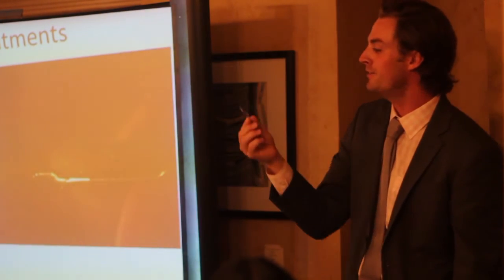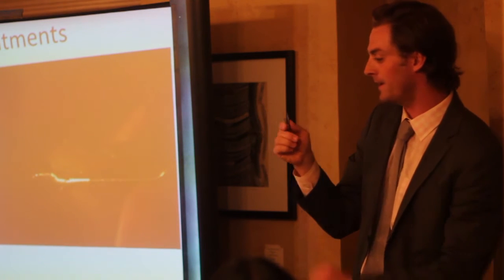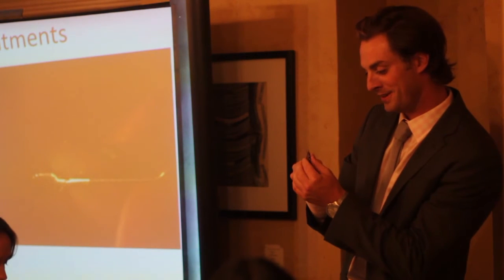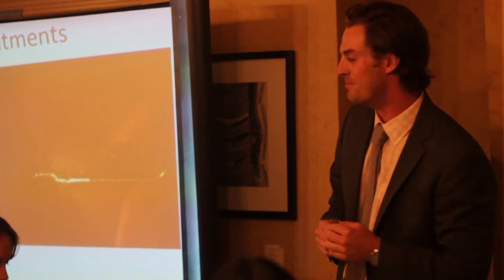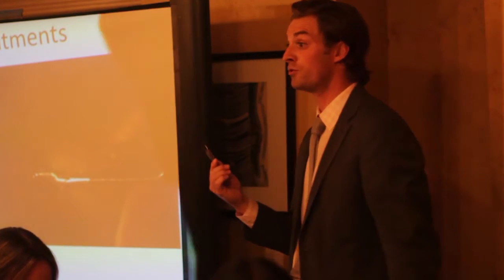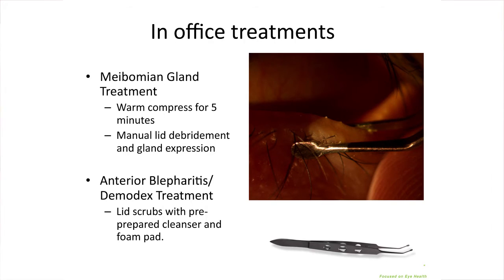10 Minute In-Office Protocol to Express Meibomian Glands by Dr. Smith, OD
Dr. Will Smith OD describes his successful, low cost and efficacious method to treat dry eyes by expressing meibomian glands in office in about 10 minutes.